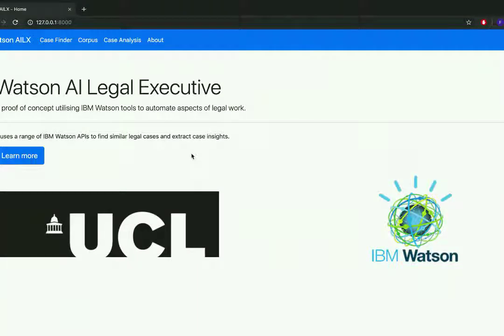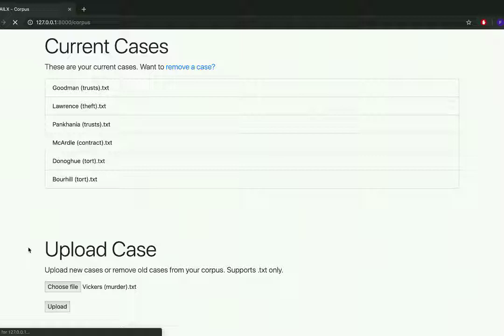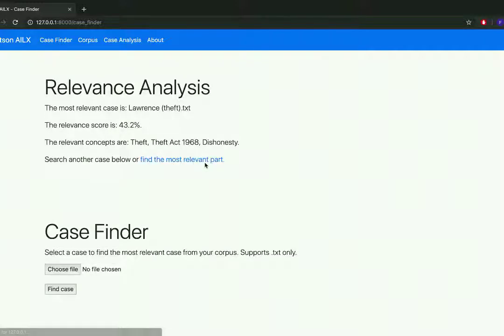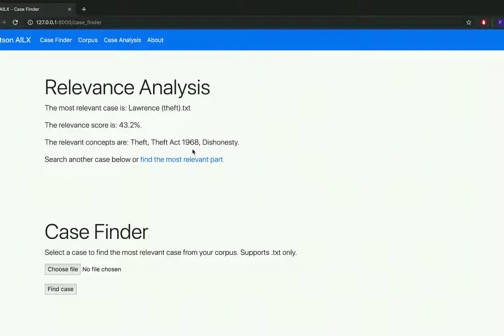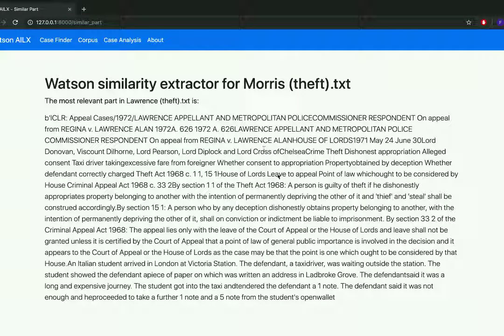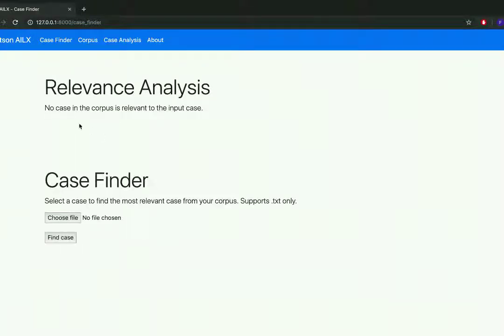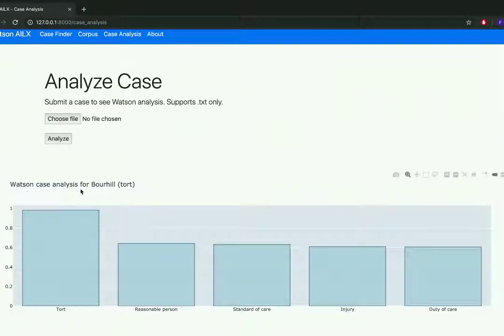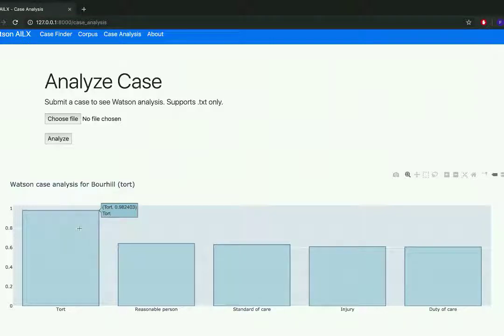Watson AI Legal Executive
A student at UCL has created an A.I Legal Executive to parse legal documents, and looks for precedents and relationships between cases.